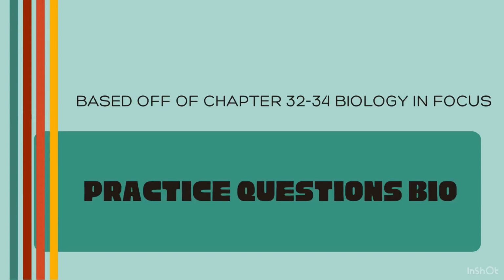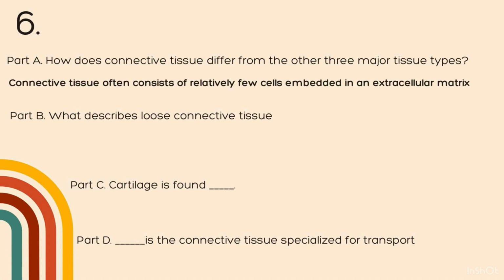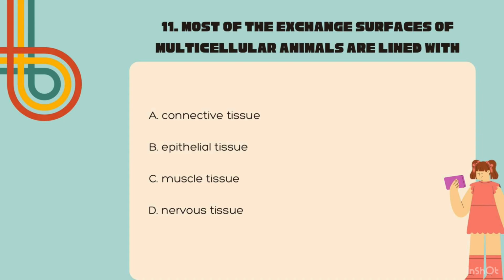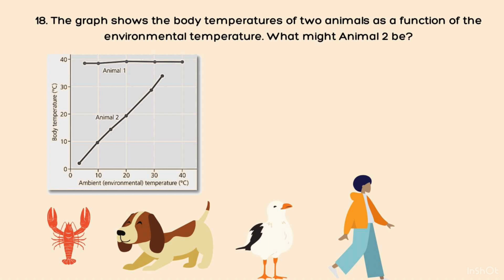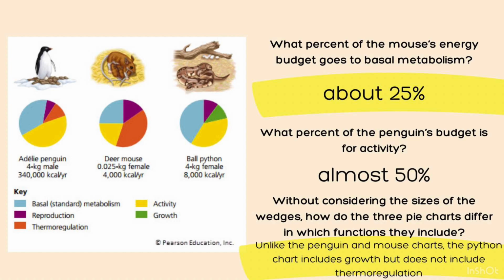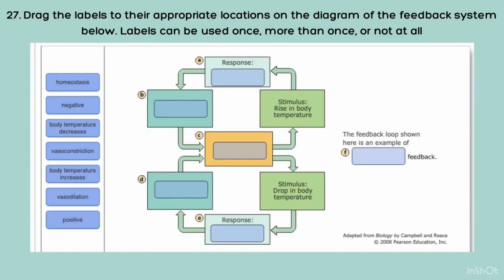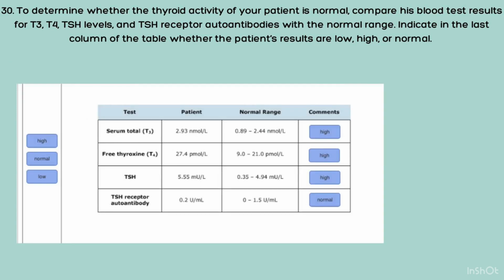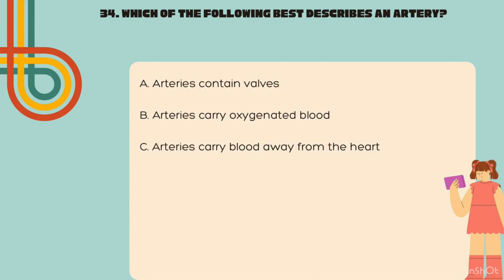My Lab and Mastering Bio Homework Chapter 32-34